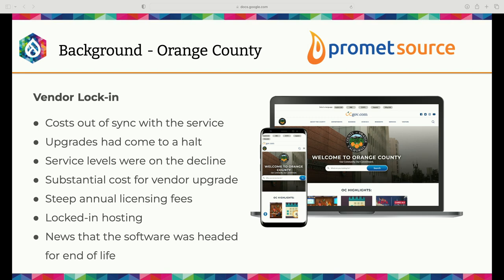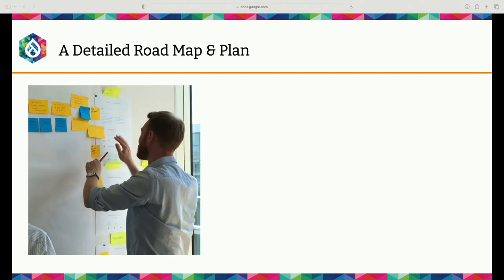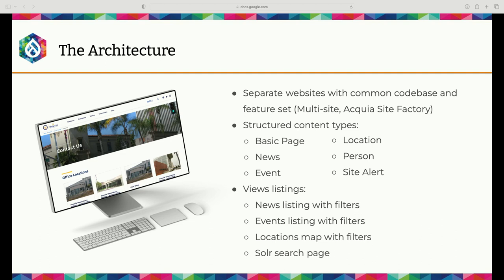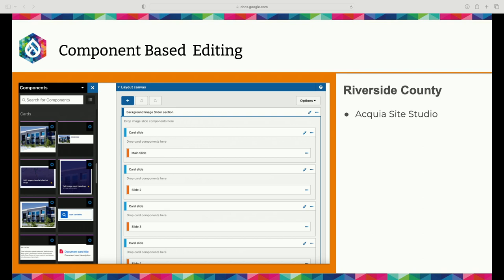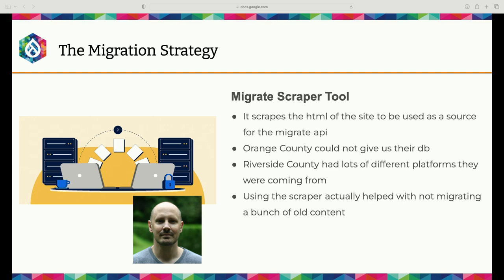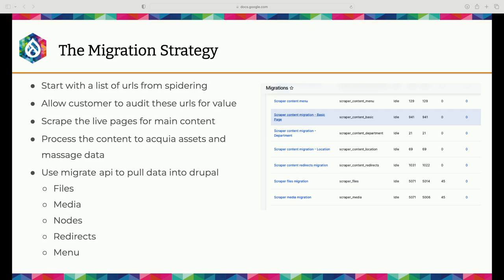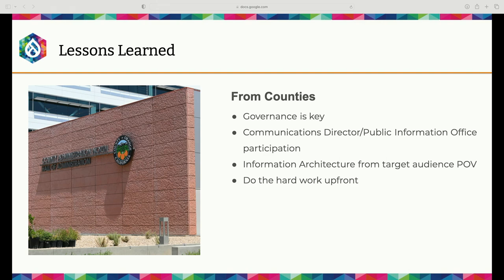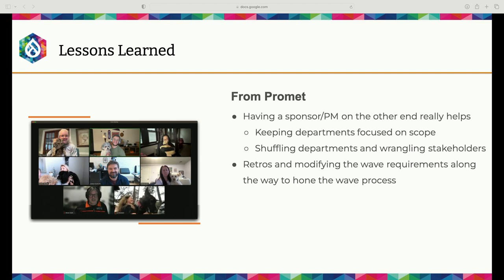From Many to One -Migrating 70+ Disparate Local Government Websites onto a Cohesive Drupal Platform